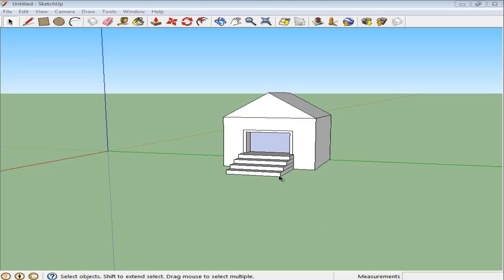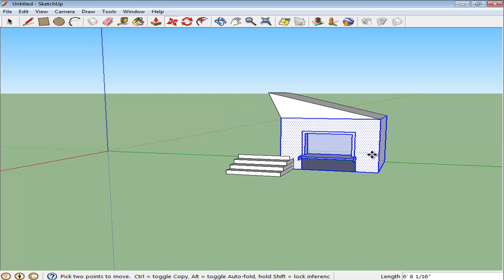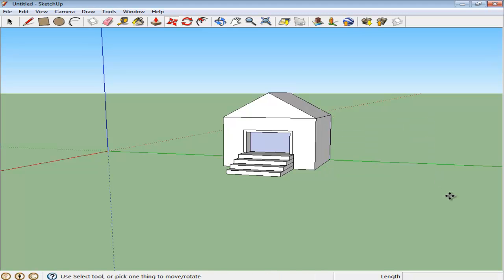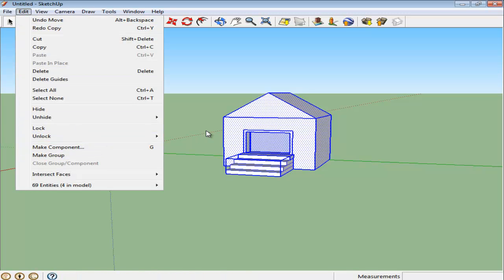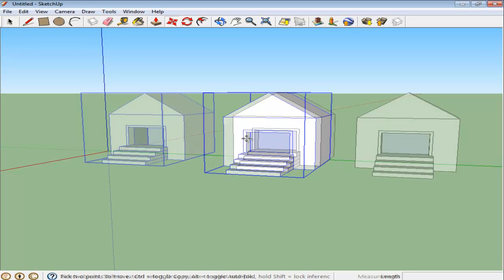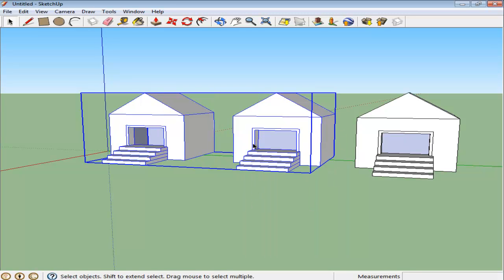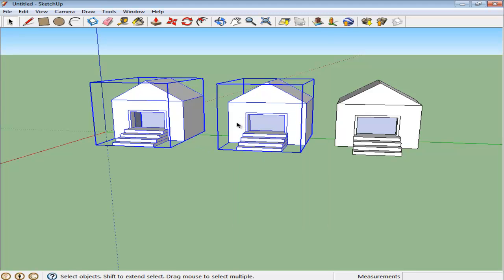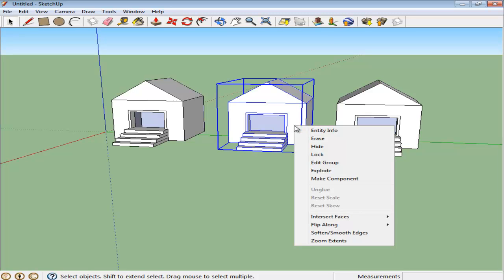How to group objects in Google SketchUp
This tutorial will explain how to use Sketchup so as to group different objects you made inside this software.

Google SketchUp is an extremely useful software which allows one to easily work with various structures and images and especially 3d drawing.
Working by making groups in Google SketchUp makes the process of moving around and copying detailed structures easier.

Step 1: Move a portion of the illustration
Suppose you have a building structure like the one shown here. If you use the "select" tool then you have to make sure that you select every part of it otherwise when you move or copy it with the "move" tool only the certain selected portion will shift. To copy any object, select the "move" tool shortcut for which is "m". Keep pressing "ctrl" on the keyboard and drag it.

Step 2: Group the object
To make sure that the whole illustration moves together, group the different planes into one. There are two ways to group them. First, select all of them and then either go to the "edit" menu and drop down to the "make group" option or simply right click on the object you selected and choose the same "make group" option from there.

Step 3: Further group objects
As you will see, a blue box now appears around the complete 3d drawing. When you move or copy it now, the complete illustration moves or gets copied.

Step 4: Release a group
More than one of these buildings can be grouped together. To group two of them together, choose them by means of the "select" tool. Keep pressing shift and click on both of the drawings, right click on them and make them both into a single group. Now when you copy it, the complete group that is both of the buildings will be copied.
Let's just work on the first three structures for now so delete the newly copied ones. To ungroup these two structures, right click on it and press the "explode" option.

Step 5: Edit a group
You can further edit a group by again right clicking, and going to the "edit group" option. You can now move around the planes in this specified illustration.

While learning how to use Sketchup it is essential to know how to group objects together. This is a very useful tool as it comes in handy while working with complex artwork.